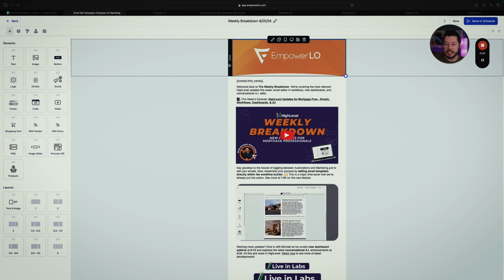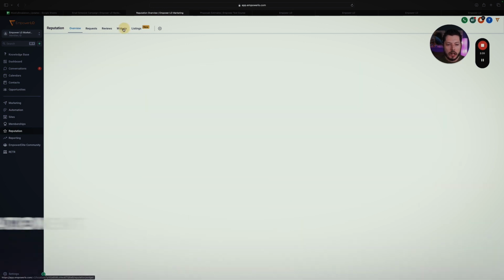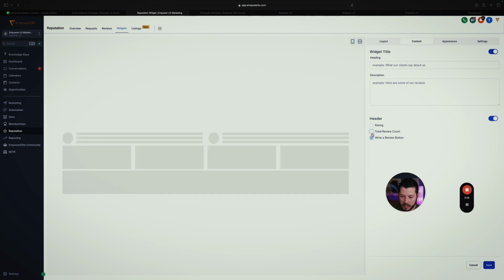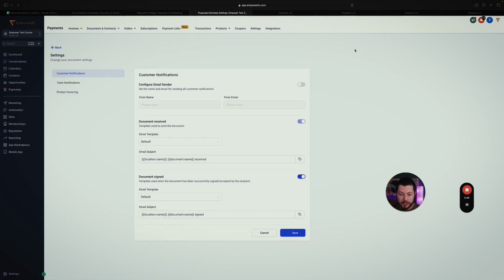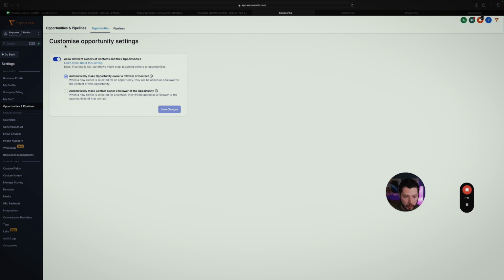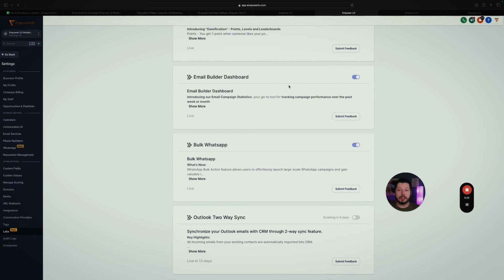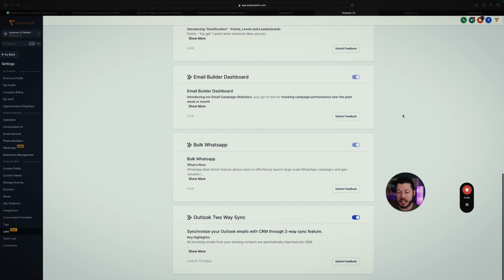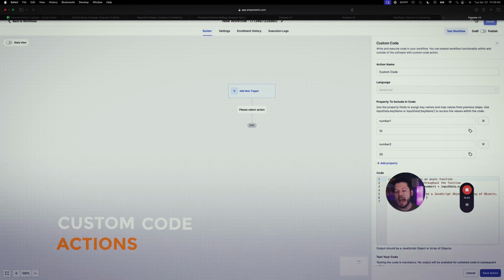GHL Weekly Breakdown: HighLevel Updates for Mortgage Pros - Innovative Features for Loan Officers!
We've sifted through HighLevel's latest updates to bring you the essentials, focusing on what matters most to mortgage pros. This week, we cover the following:

- Customizing reply-to addresses for email campaigns
- Upgrading your reputation management with improved AI replies and carousel review
- Configuring from name and email for documents and contracts
- Decoupling contact and opportunity owners for more flexibility
- Enhancing your email sync experience with Outlook 2-way sync upgrade
- Organizing workflows more effectively with nested folders
- Running your own custom code with the new custom code workflow action

Scale your mortgage team with the best in direct marketing: Dive into our resources designed to give you the edge in today's competitive landscape.

Chapters
00:00 Introduction
00:20 Email Campaign Builder: Specify Reply
02:03 Reputation Management
04:27 Docs & Contracts: Custom From Name Email Address
05:54 New Settings Panel: Opportunities & Pipelines
08:30 Outlook 2-Way Sync
10:22 Workflows: Nested Folders
13:52 Conclusion